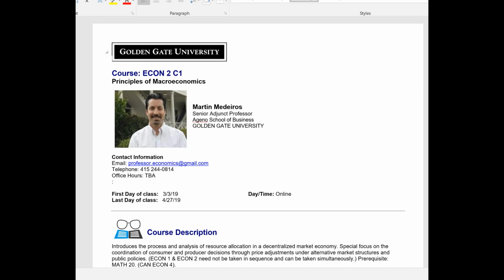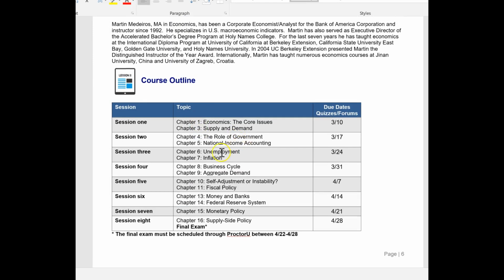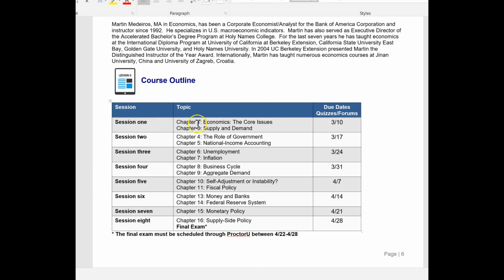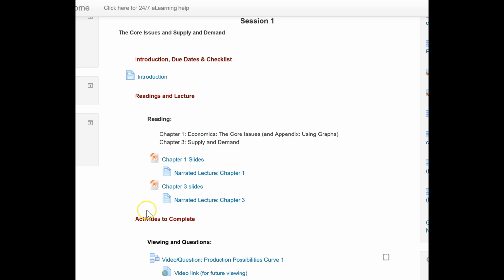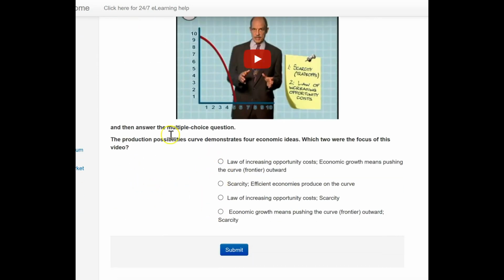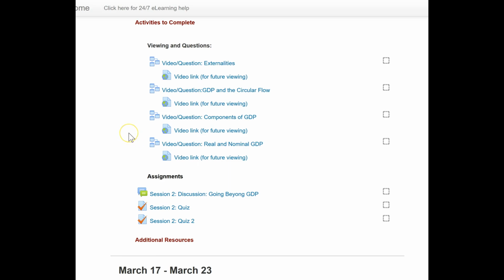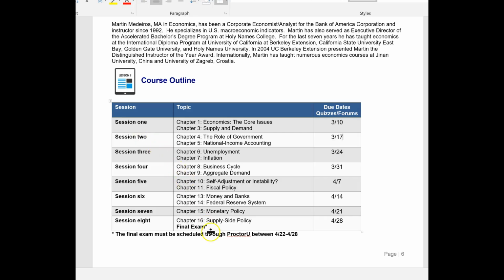Welcome to ECON 2 C Spring 2019